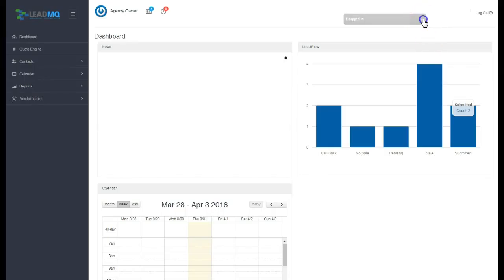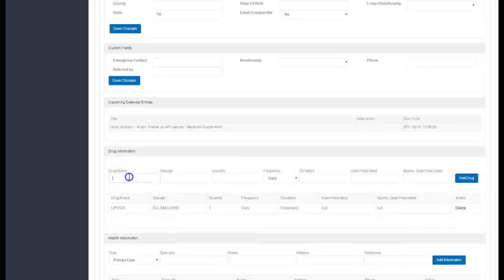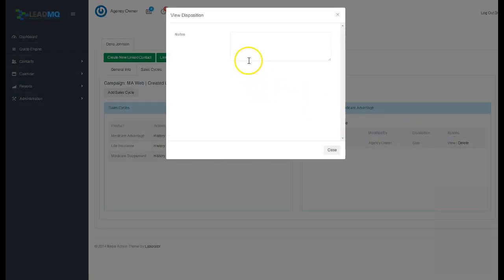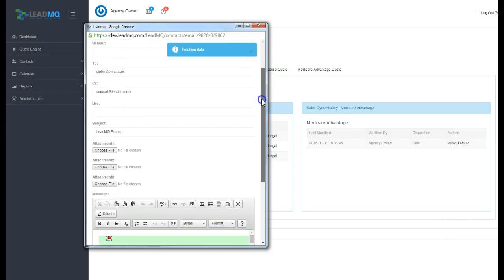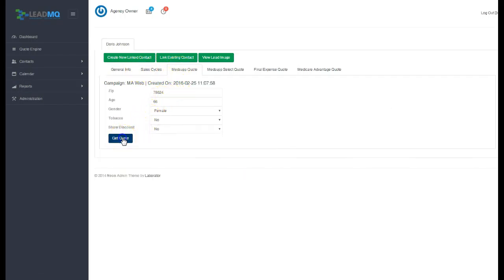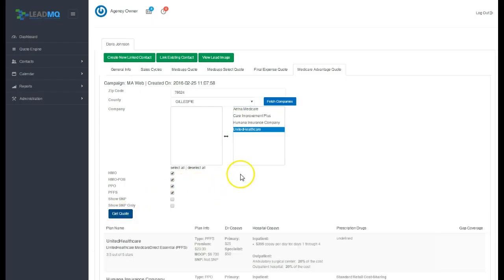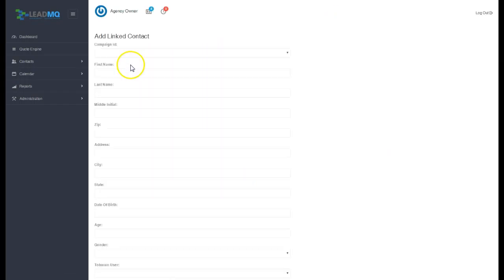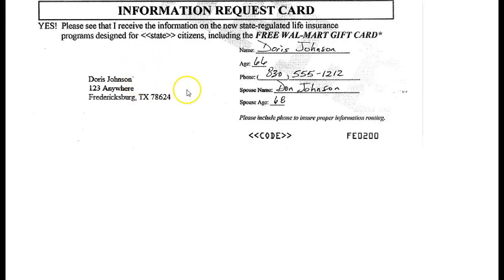LeadMQ | User Basics - Contact Area (#2)